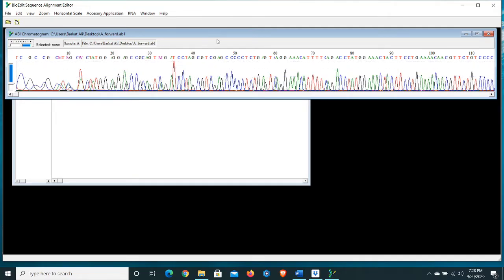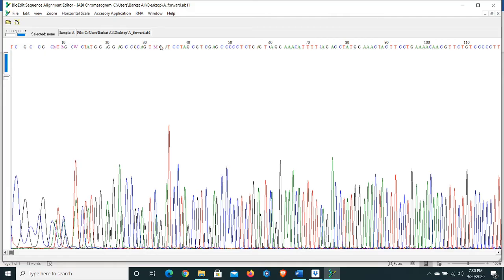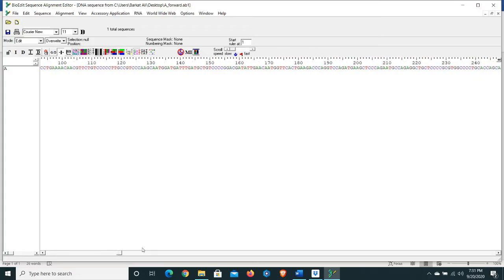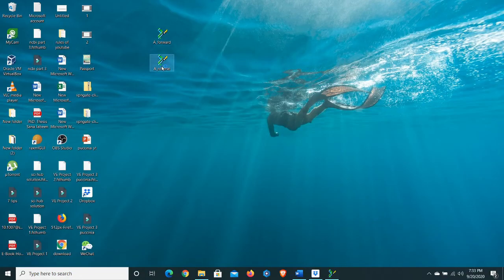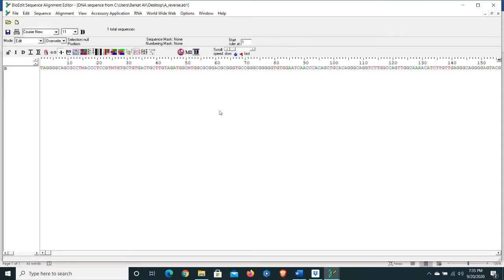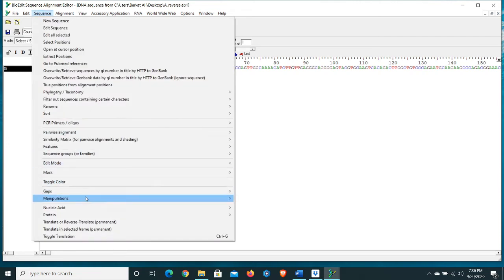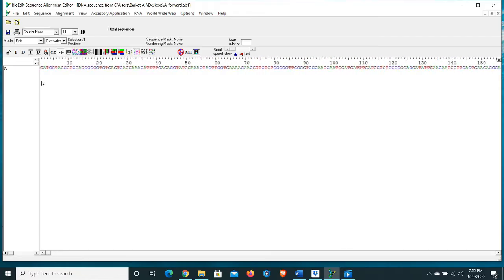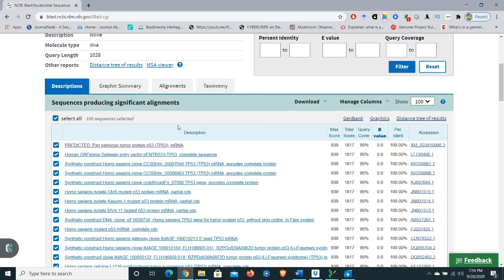Forward and Reverse DNA Sequence Editing and Alignment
This video tutorial explains editing and alignment of forward and reverse DNA sequences in Bioedit software. DNA sequence editing is an important step for quality and correctness of DNA data and thus the corresponding and final results.